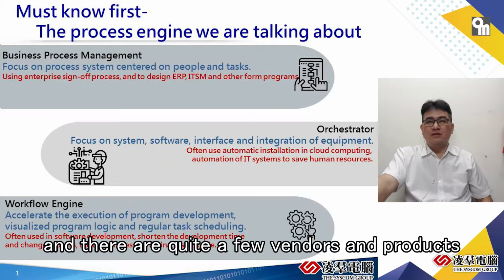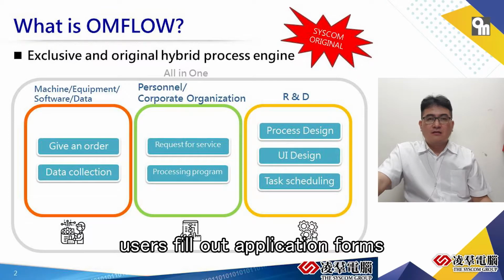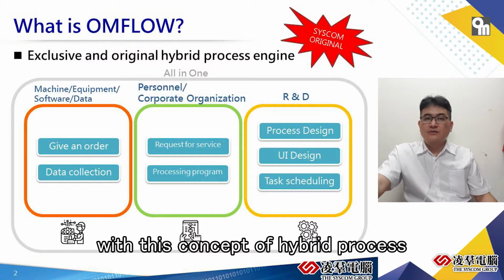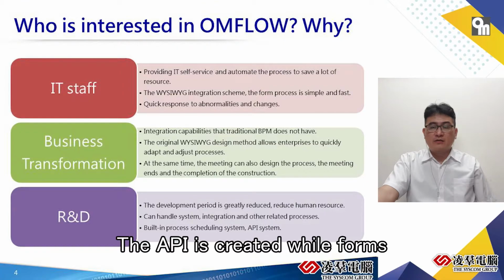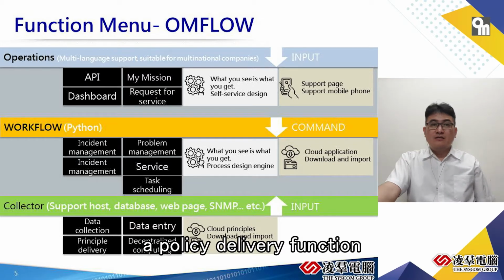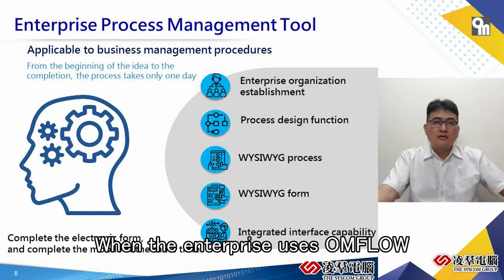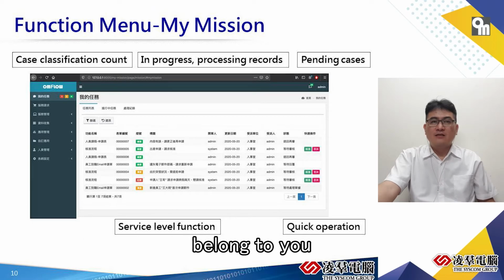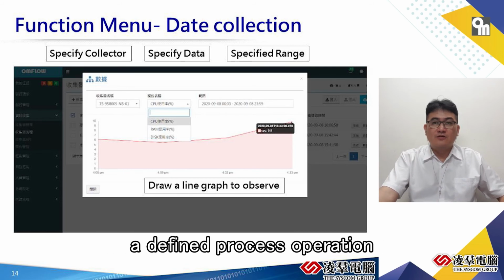【OMFLOW】OMFLOW Overview and Introduction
OMFLOW是一套近乎萬能的流程引擎工具，他可以輕鬆的將IT服務自動化，大幅度減輕IT人員的工作負擔。因為OMFLOW親民的設計模式，使用者自己就可以設計表單和流程，完成設備的整合和自動化，簽核流程的定義等等。這套流程引擎是凌群創新的設計，也是市面上獨規的軟體。